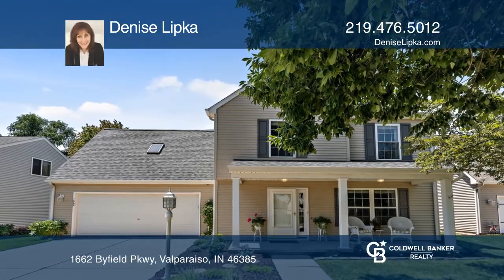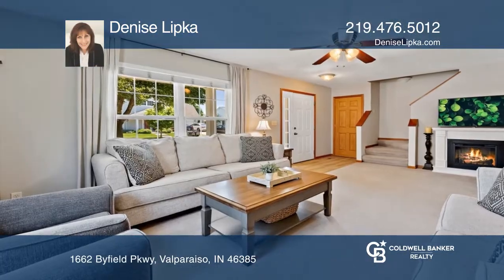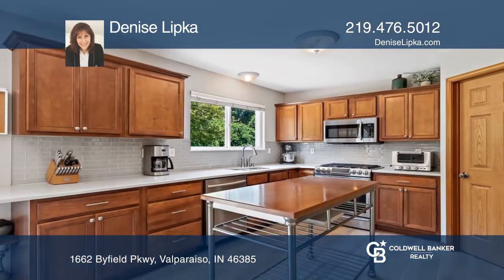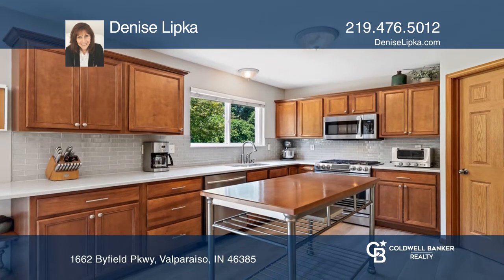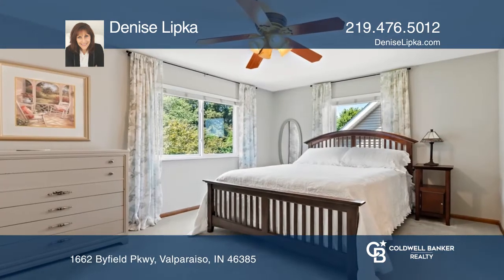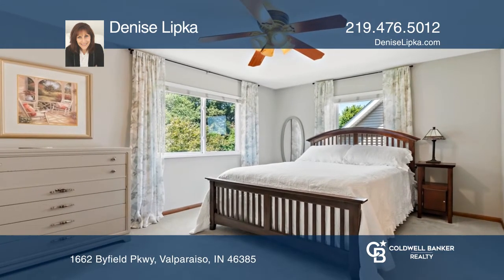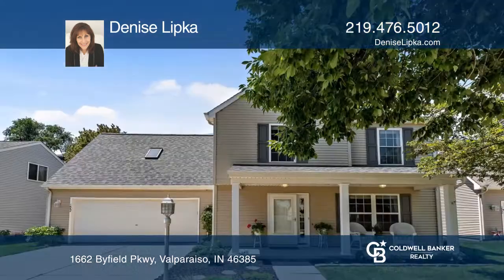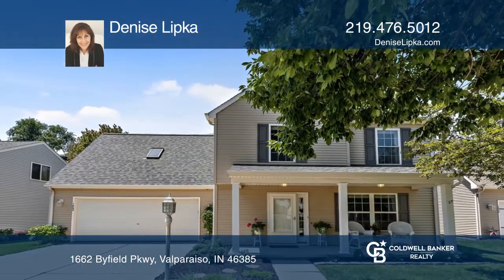1662 Byfield Pkwy Valparaiso, IN | ColdwellBankerHomes.com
1662 Byfield Pkwy, Valparaiso, IN

Move right in to this immaculate two story home located in the desirable and sidewalk friendly Essex Park neighborhood! This beautifully maintained and updated three bedroom, two and one-half bath home has lots of windows that let in an abundance of natural light. The kitchen boasts recently upgrade